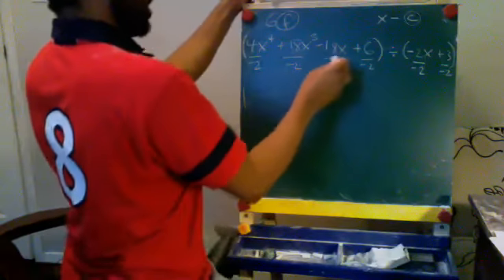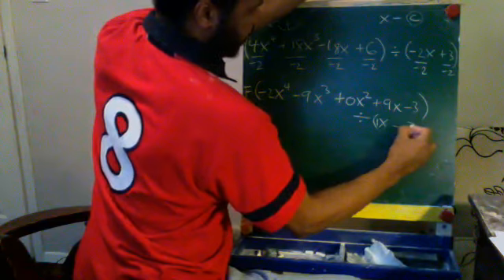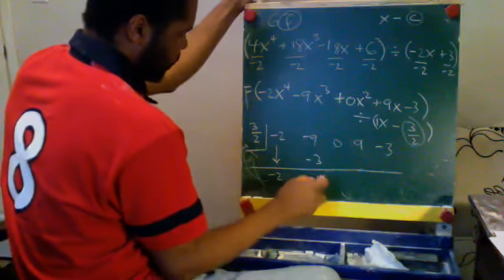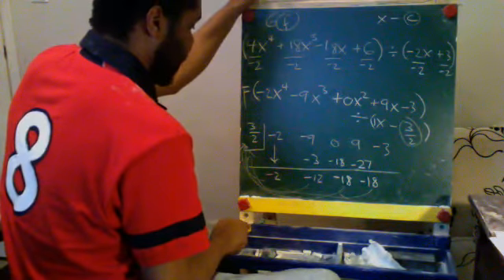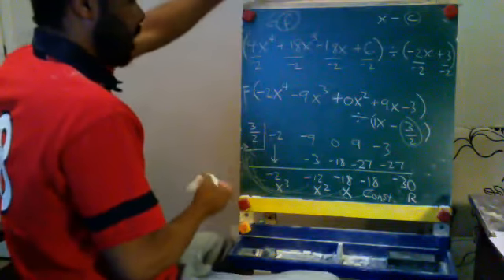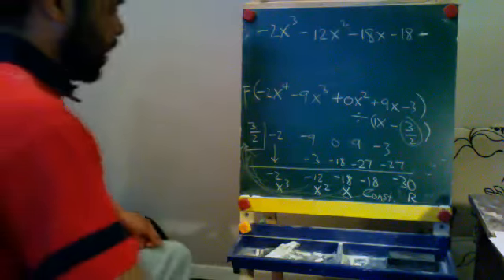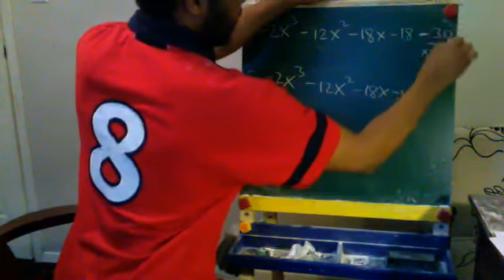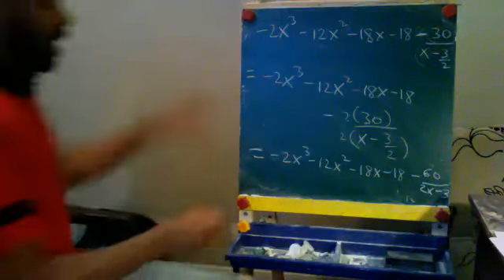Polynomial Long Division_Synthetic Division